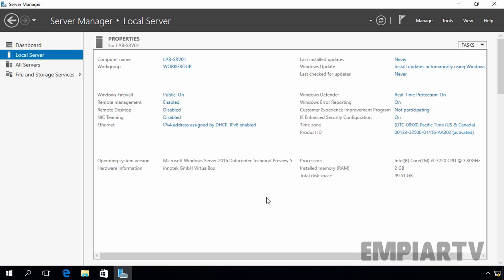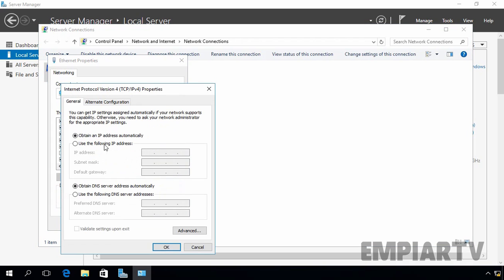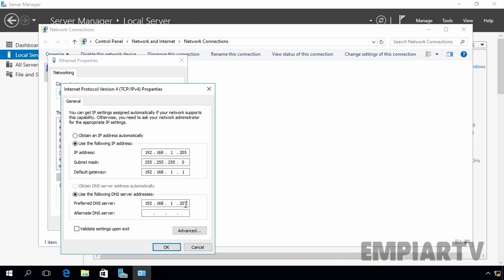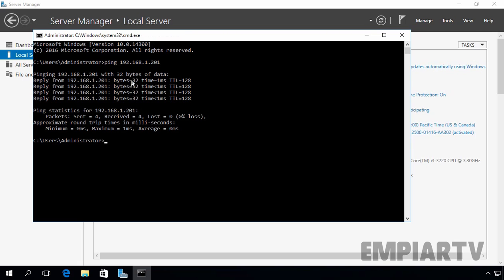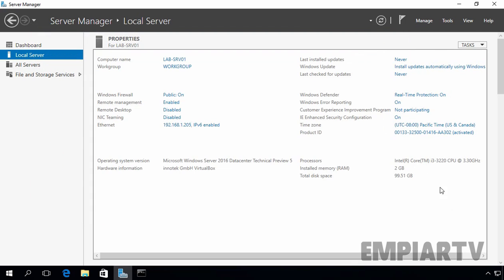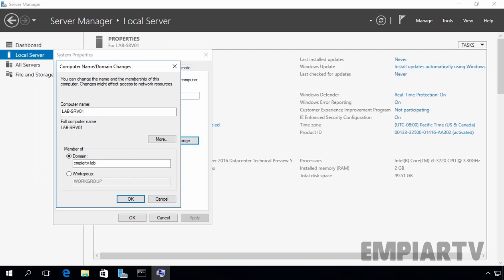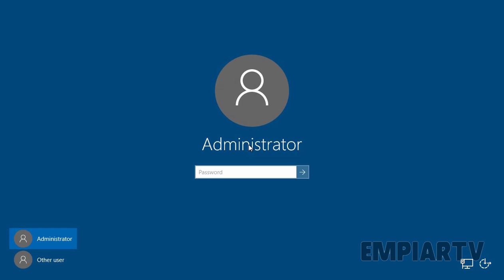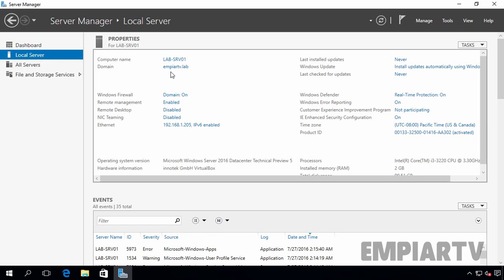How To Join Windows Server 2016 to a Domain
Once you have the Windows Server 2016 OS installed, you will probably want to join the computer to your lab or production domain. In this video we will learn how to join Windows Server 2016 to Active Directory Domain and what are the requirement to join windows server 2016 successfully to Domain.